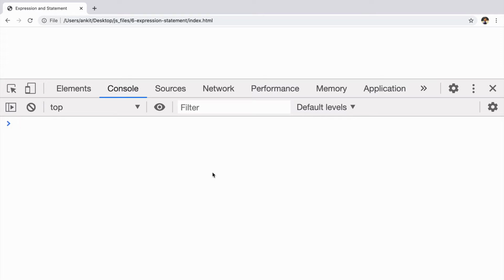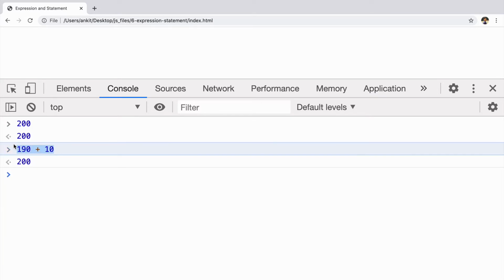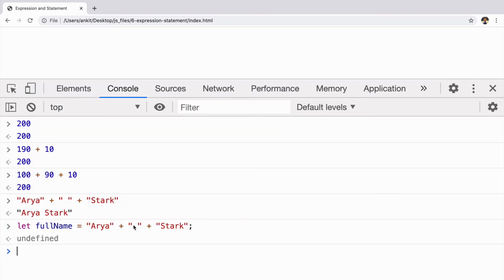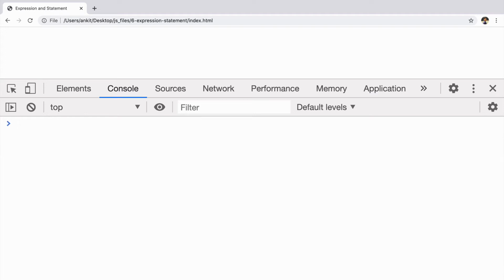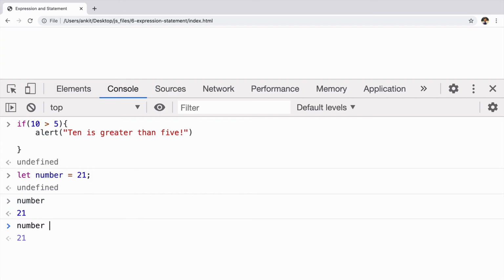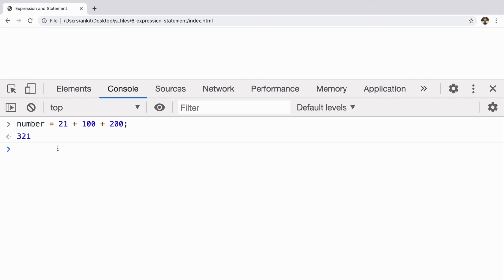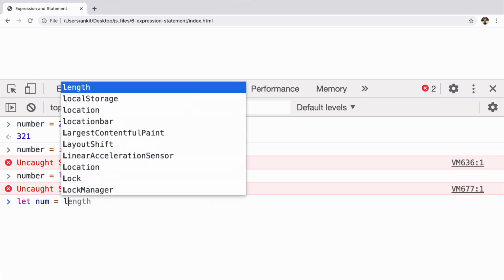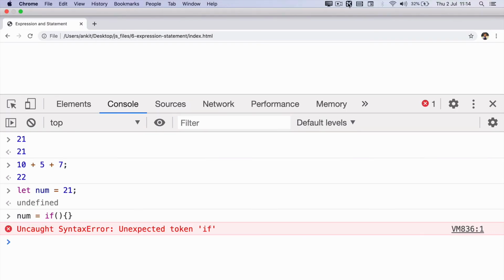Expression and Statement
We will learn about the difference between an expression and statement.

Course Description:
- Mentorship
- 14 Modules, 80+ Topics and 200+ Exercises

In this video you'll learn:

- Difference between expression and statement
- Understanding Expression
- Understanding Statement